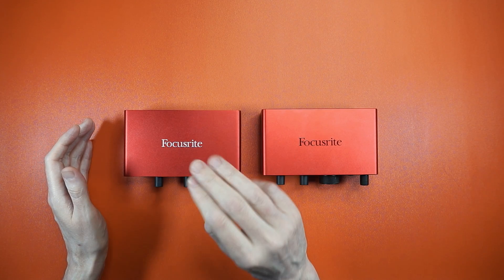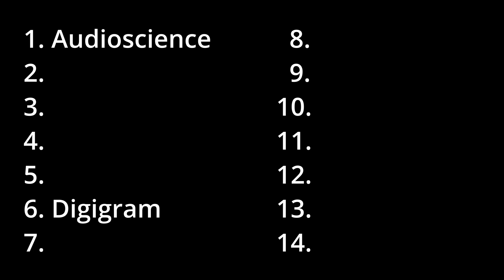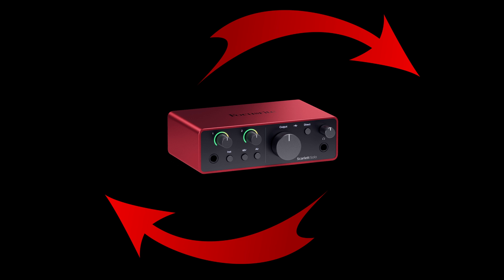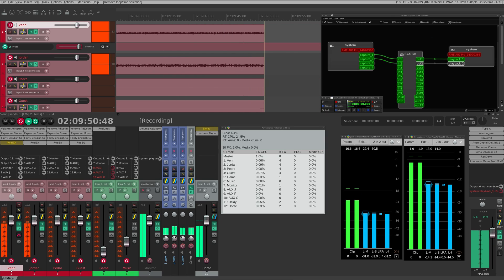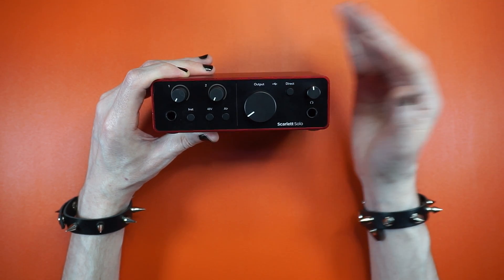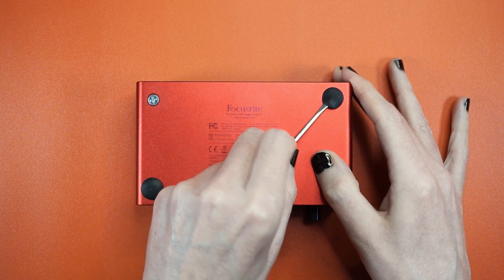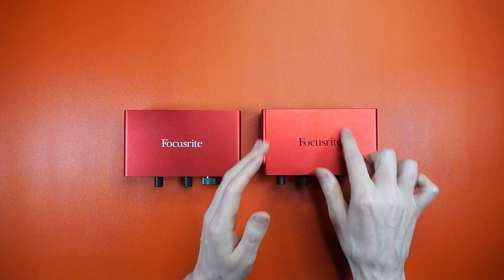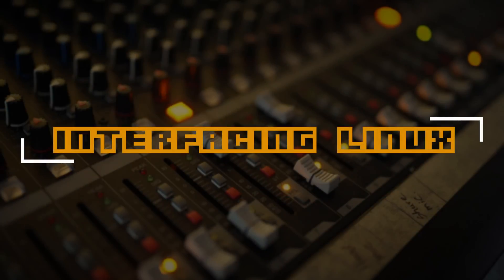Focusrite Solo Gen 4 On Linux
With the recent release of kernel 6.8 overflowing with Focusrite Gen 4 driver goodness, I figured it's the perfect time to test the latest Gen 4 Solo on Linux. This little critter boasts some new features compared to its predecessor, but also omits some functionalities found in other Gen 4 models.

Like my content? Please consider becoming a Patron

Focusrite Solo Gen4 on Amazon
Focusrite Solo Gen4 on eBay

TIMESTAMPS

00:00 Intro
00:16 Features overview
00:45 Linux drivers
00:56 PipeWire, Pulseaudio, Jack
01:02 Focusrite Control 2
01:20 Scarlet Gen 4 Mixer
01:59 Updating firmware
02:12 Round-trip latency
02:37 Session test
03:05 Microphone check
     03:17 MIC SE2200
     04:20 MIC Golden Age D2
05:50 Headphones
06:15 Verdict
06:21 Confirmation bias
06:37 Focusrite Solo Gen4 limitations
07:10 The good bits

INTERFACING LINUX COMMENT BINGO!

[ x ] I would run Linux if ______.
[ x ] FREE
[    ] Technical questions in the comments instead of the forums.

InterfacingLinux is a participant in the Amazon Services LLC Associates Program, an affiliate advertising program designed to provide a means for sites to earn advertising fees by advertising and linking to Amazon properties including, but not limited to, amazon.com, smallparts.com, or amazonwireless.com.